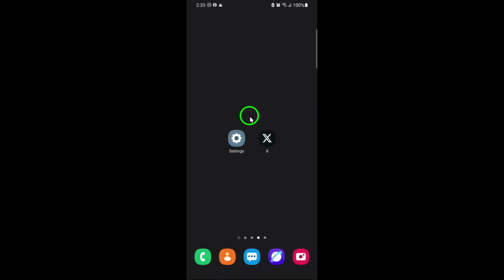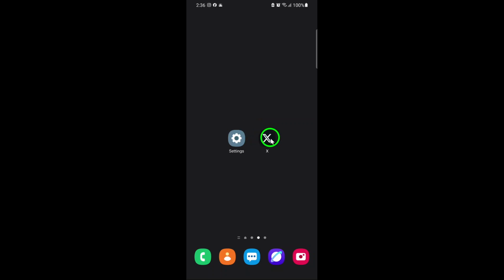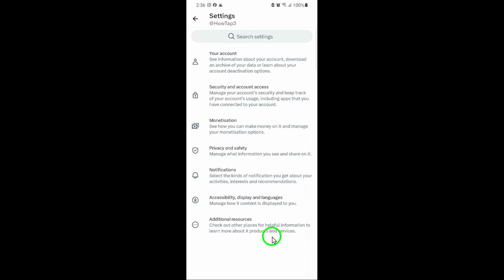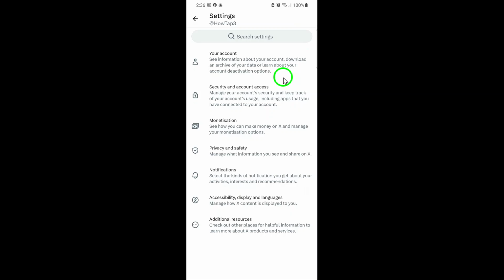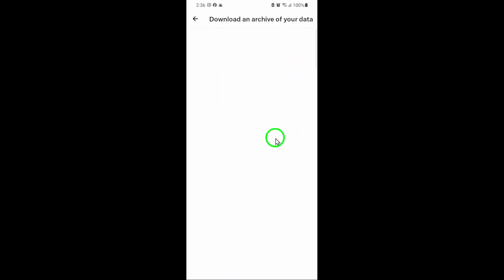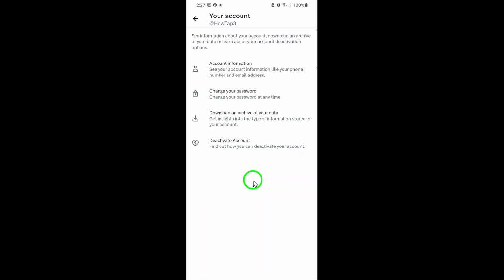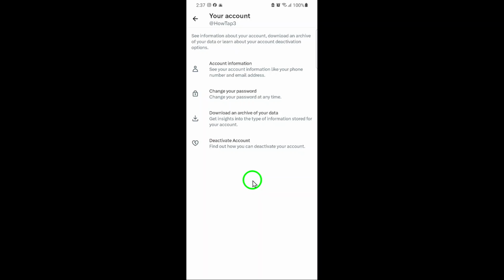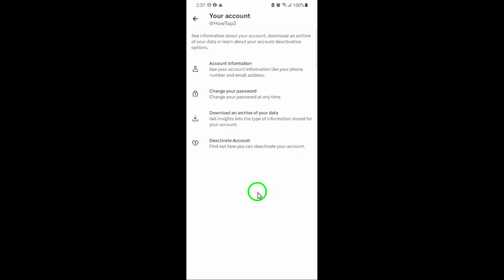How To Download an Archive of Your Data on X App (Updated)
Learn how to download an archive of your data on the X app with this updated step-by-step guide. This quick tutorial will help you securely back up all your information from your account in just a few minutes.

1. Open X app

2. Tap your profile icon

3. Go to Settings and privacy

4. Tap Your Account

5. Tap Download an archive of your data

6. Follow the instructions to request and download your data archive-
Timeline:
00:00 Start
00:12 How to do it
01:05 End